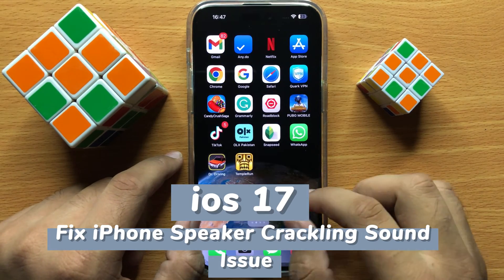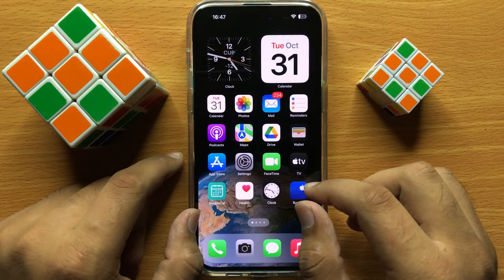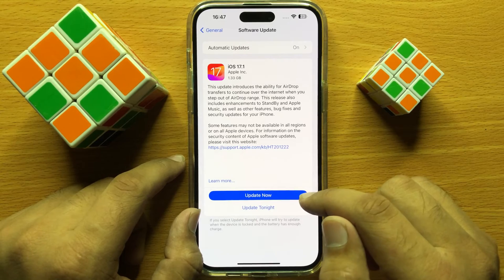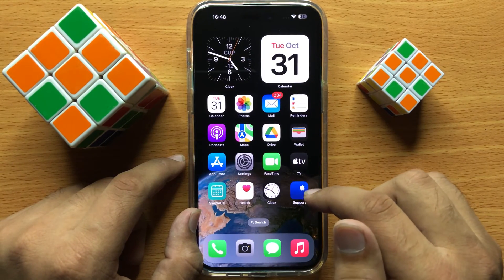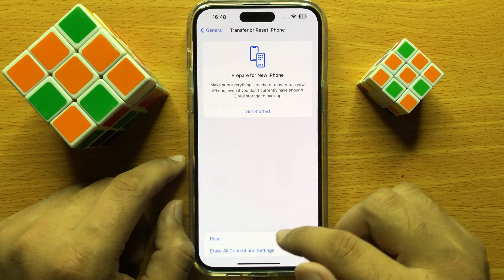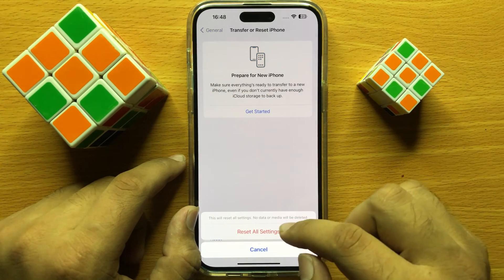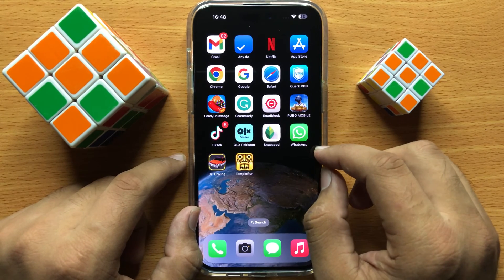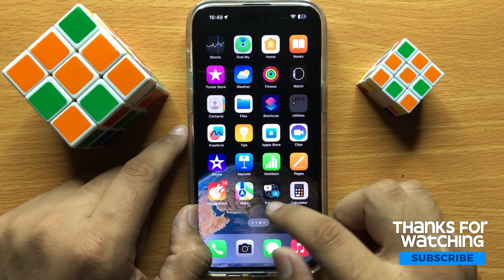How To Fix iPhone Speaker Crackling Sound Issue On ios 17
In this Video You Will Learn How To Fix iPhone Speaker Crackling Sound Issue On ios 17